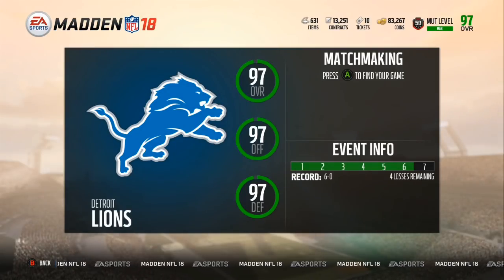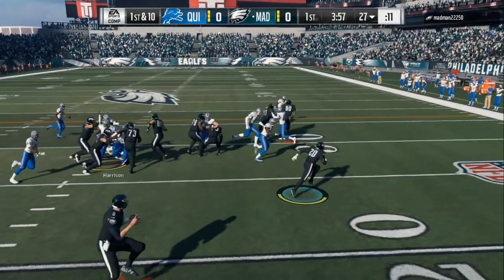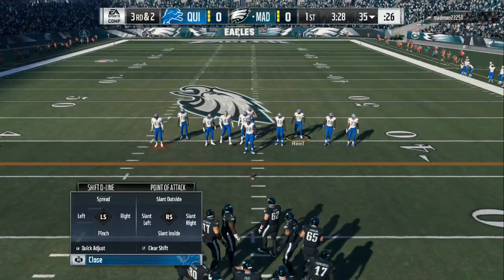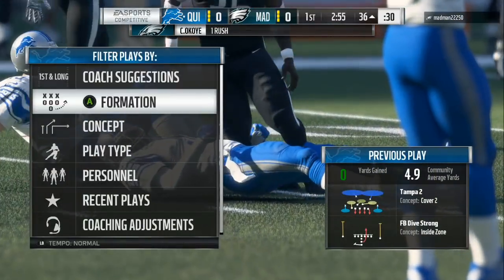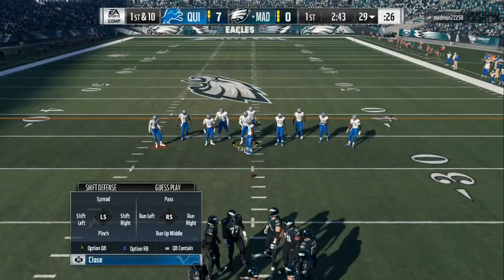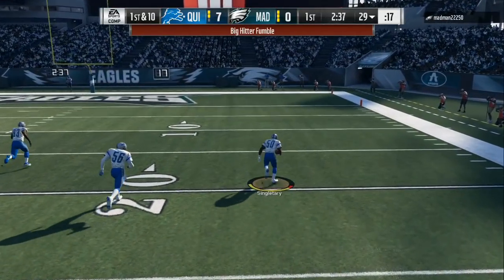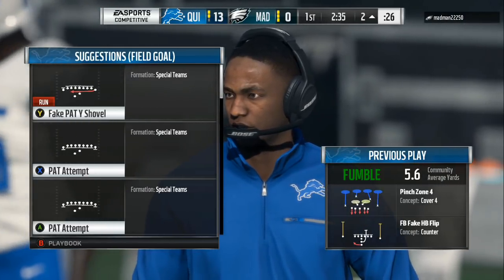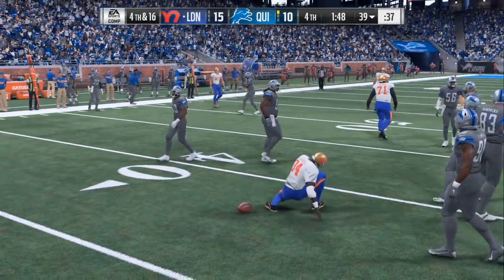MOST AMAZING RUN STOPPING DEFENSE IN THE GAME:: MADDEN 18 BEST TIPS ::BEST COVERAGE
ZIRKZEE
Prettyboyfredo
MADDEN 18+madden 19 TIPS AND TRICKS
Toke
MADDEN 18
Draineotv
Marcusondrums
Buccaneers
Mut wars
Tampa bay
Florida
Super Bowl
Derrick brooks
Football
JMELLFLO
MOST FEARED
YOUTUBE GAMER
GAMESTOP
SAVAGE
GMIAS
KAYKAY
PLAYOFFS
COOKIEBOY17
SHAKEANDBAKE